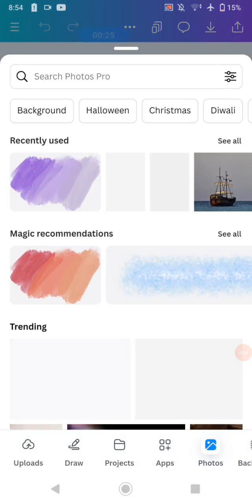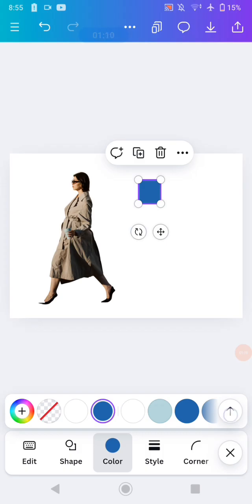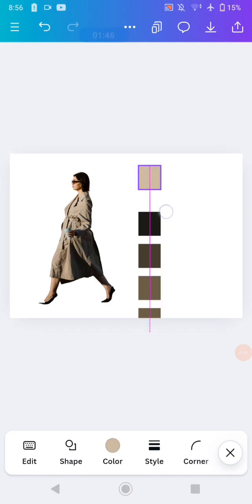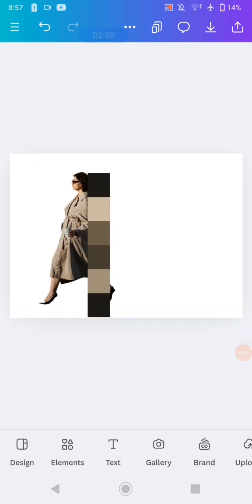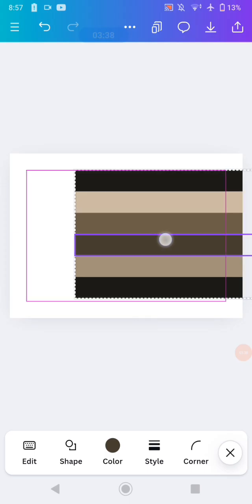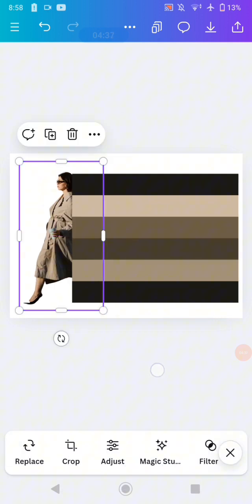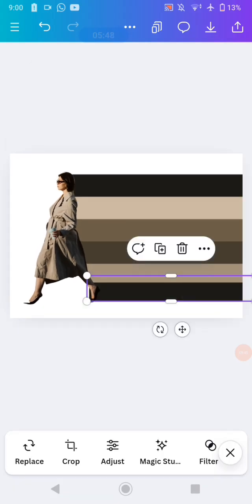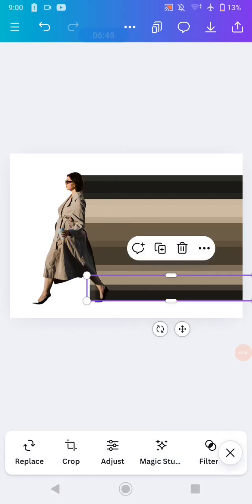Canva Editing tutorial : How to make your image have a pixel stretch on canva mobile simple method !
Make your image look like stretches !.. Follow this tutorial and you can create this effect by your own and your style. The point is just adding the same color palette as the image.